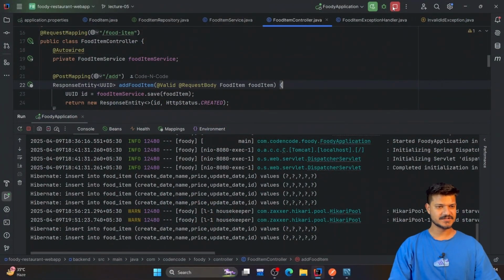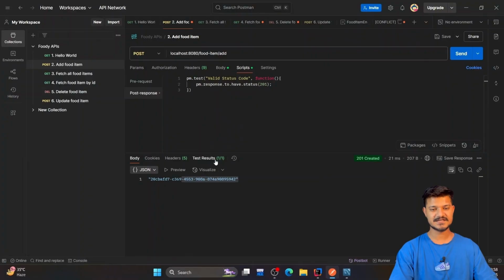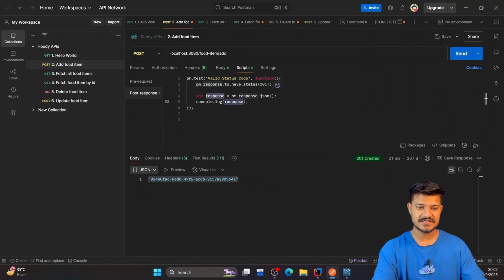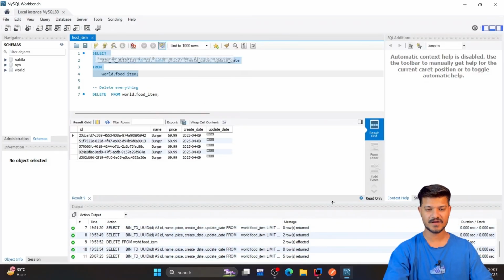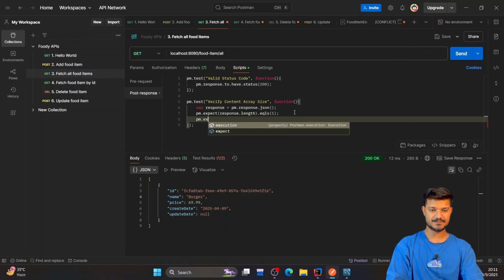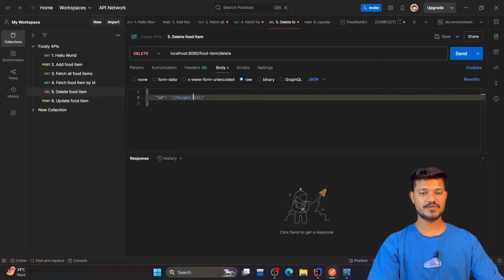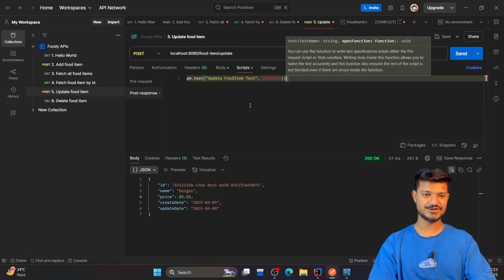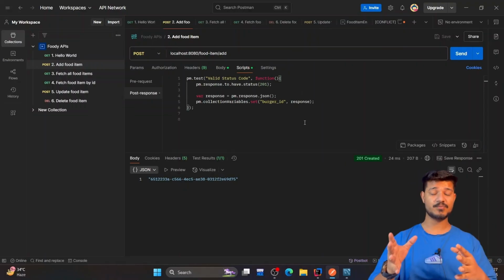L06: Api testing using Postman | SpringBoot Restaurant Project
Hello all, in this lecture we will learn how to write test cases for endpoint to perform black box testing.
We will learn how to save test variables to use across multiple test cases, how to write tests and run them for the whole collection.